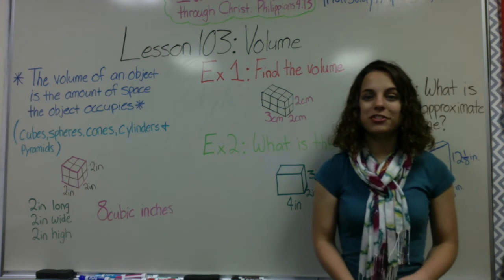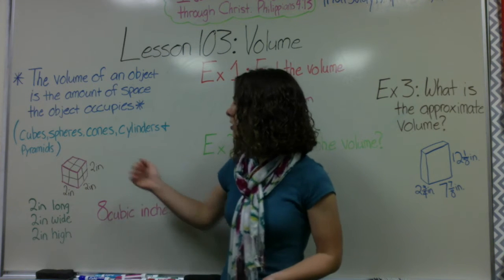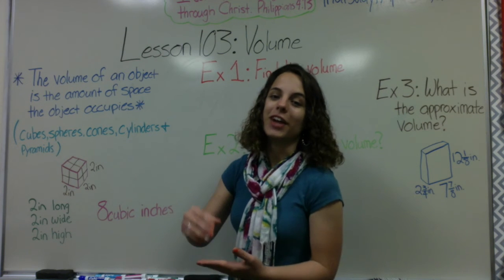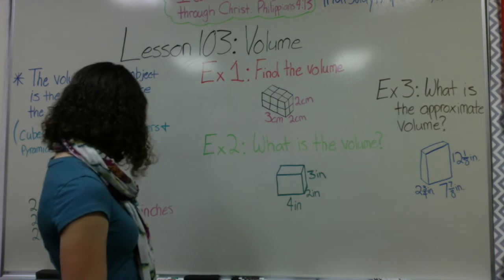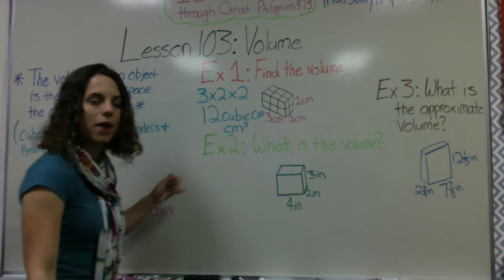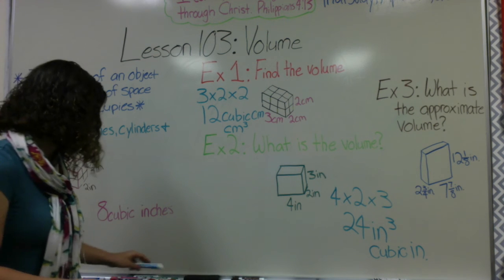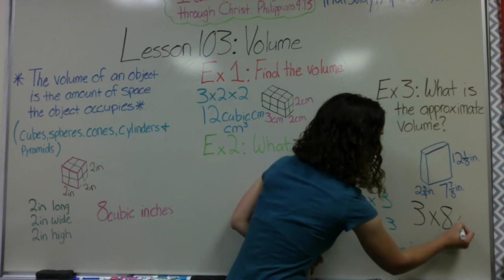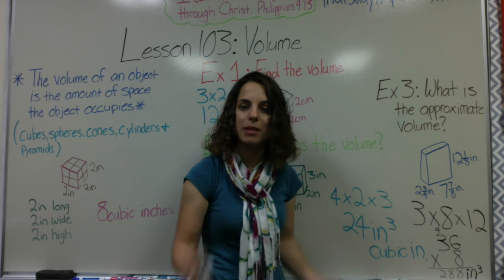Lesson 103: Volume